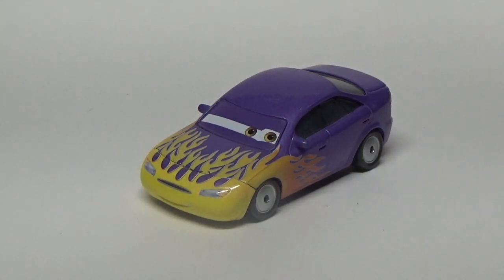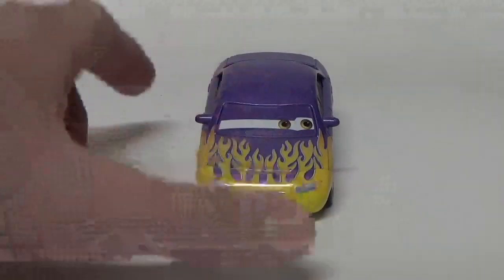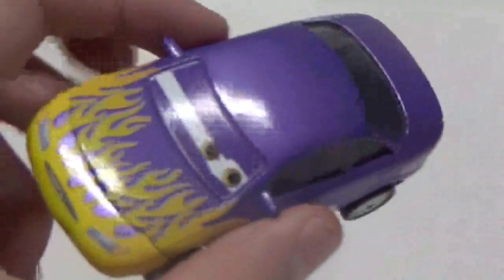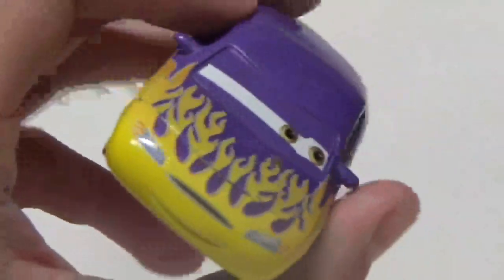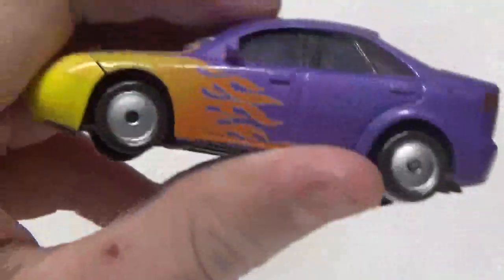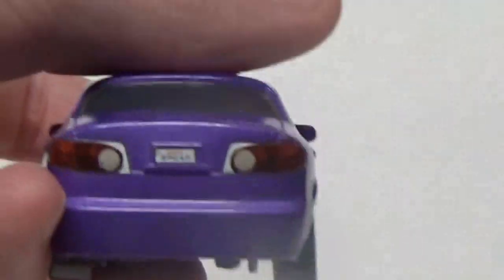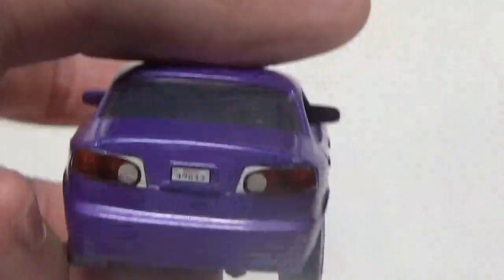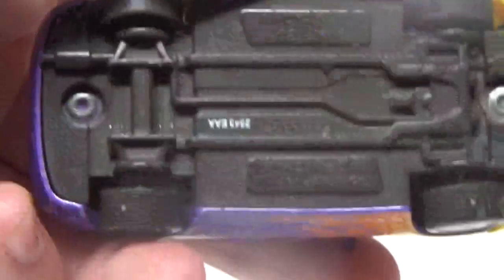Pixar Cars Marilyn | Throwback Thursday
Take a look at Marilyn from the world of Cars!

Looking for cool videos on YouTube about Pixar's Cars? Well friend, you're in the right place! Welcome to JScars8, the number one YouTube Channel for reviews and Stop Motions with Toys based off Pixar's second largest franchise, Cars!

Fellow Members of Collectors Link